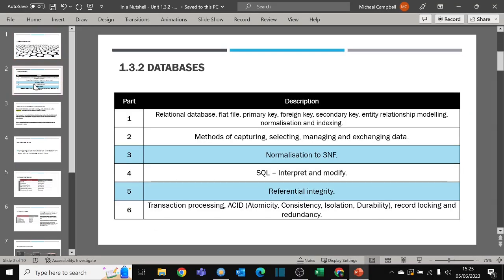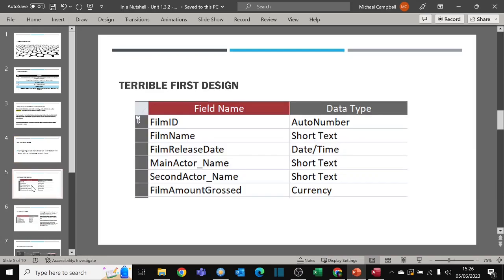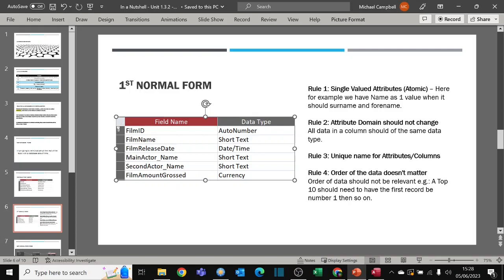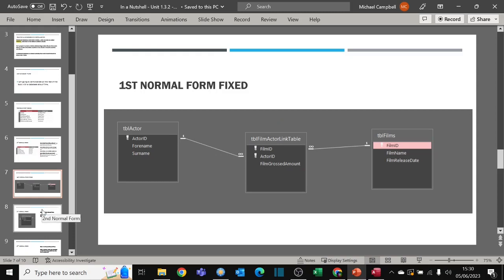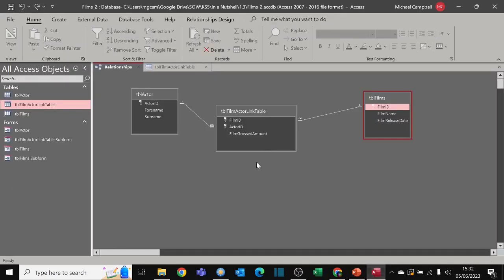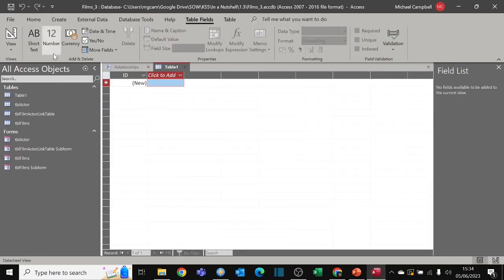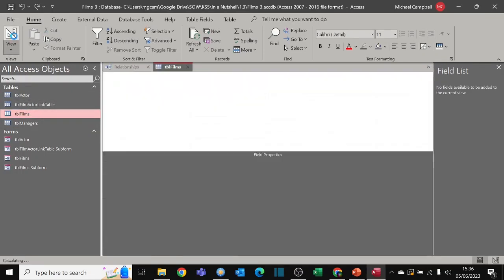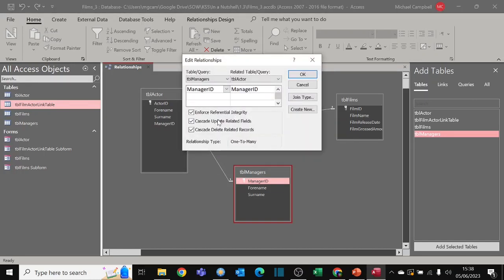H446 - In a Nutshell 1-3 - 1.3.2 Part 2/3